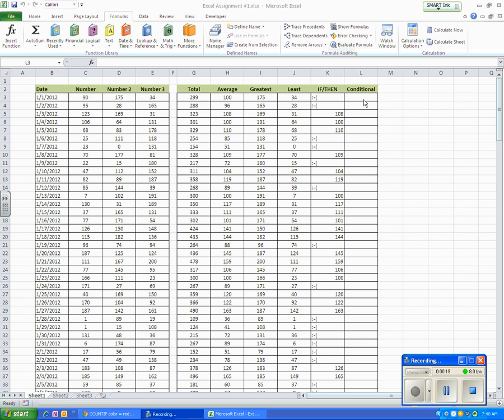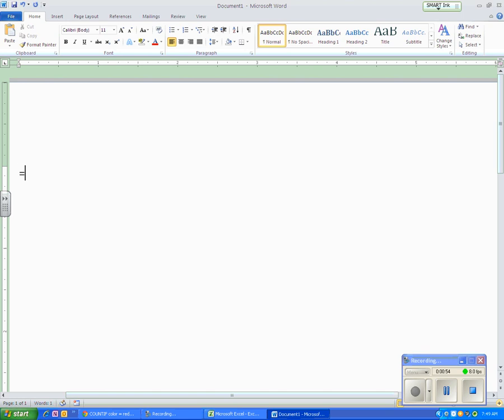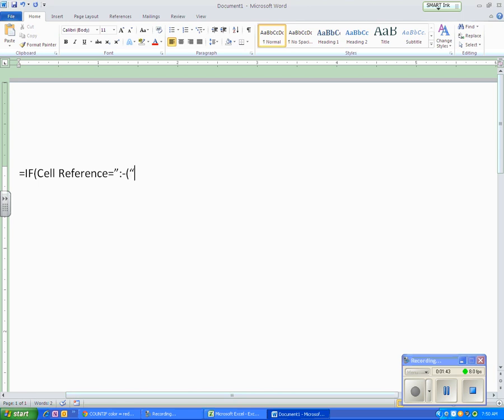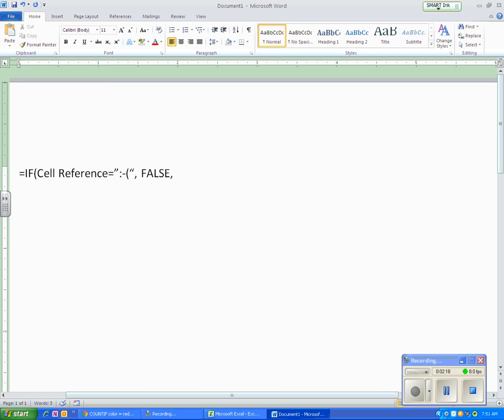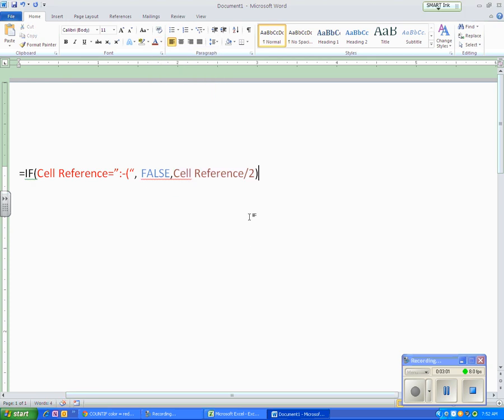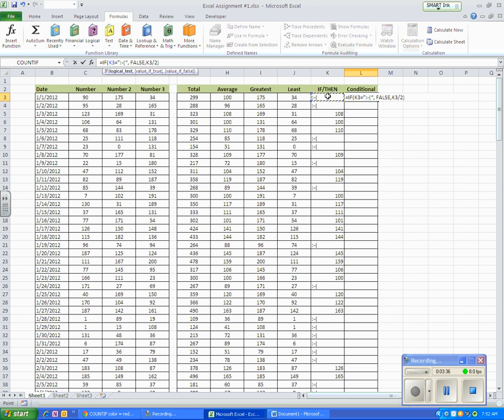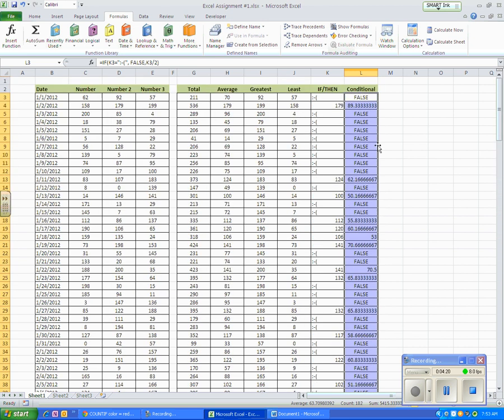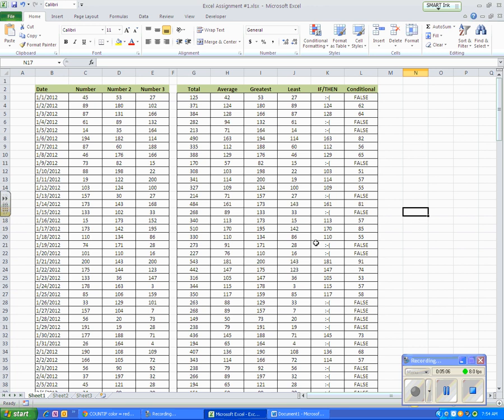Excel Assignment #1 Part 2